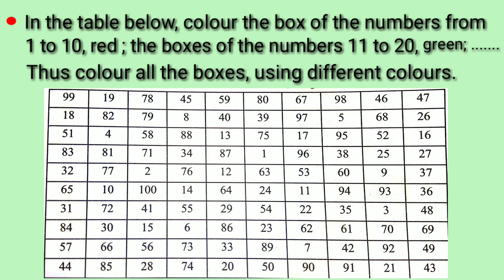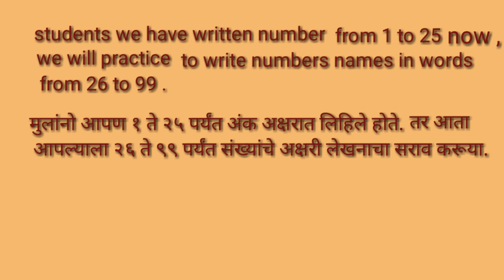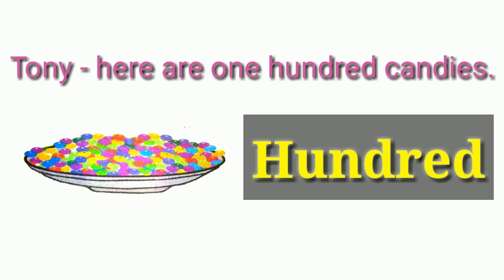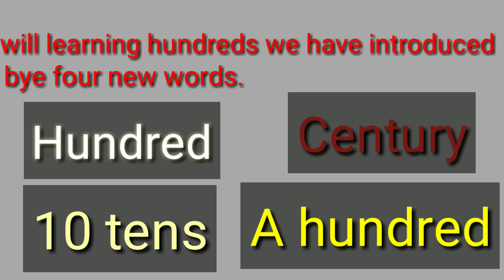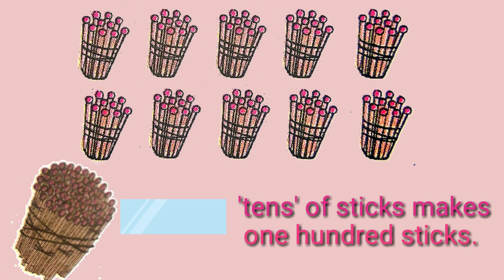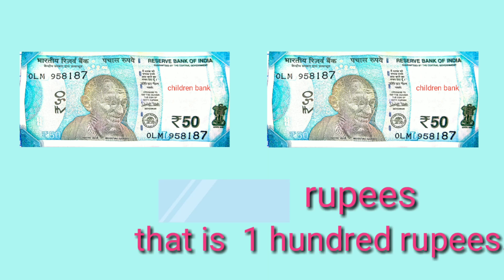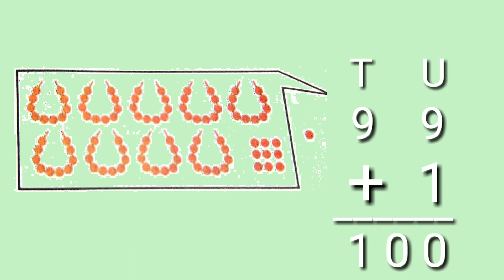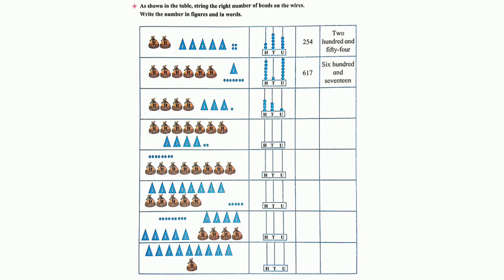इयत्ता तिसरी | संख्याज्ञान | पान क्रमांक ५ ते ९ | Class 3rd | number work | page number 5 to 9